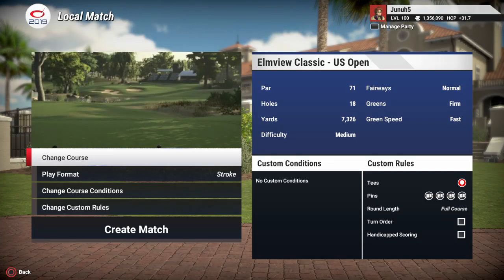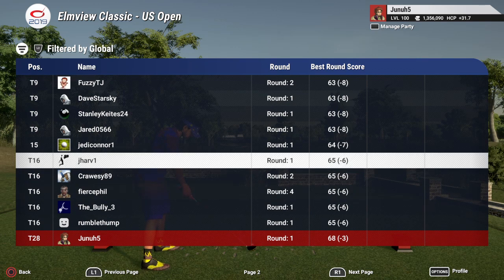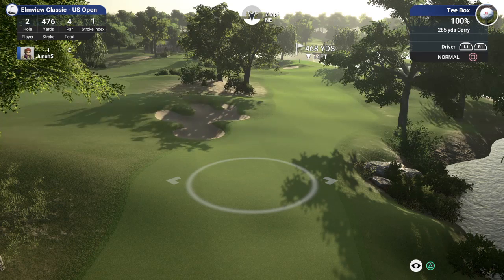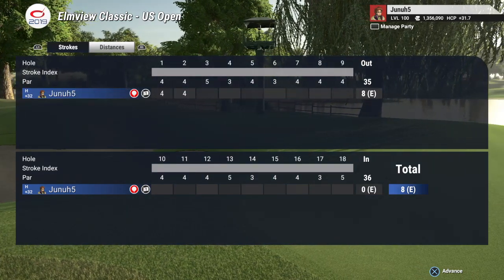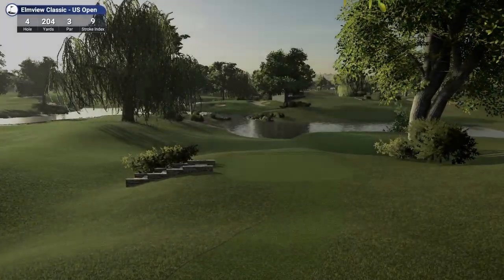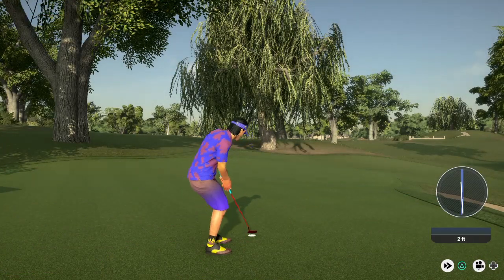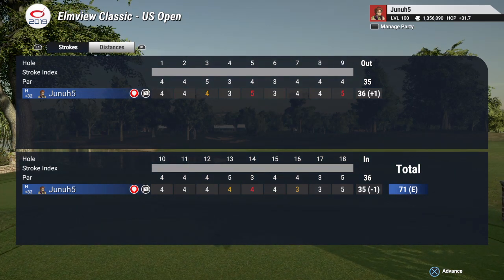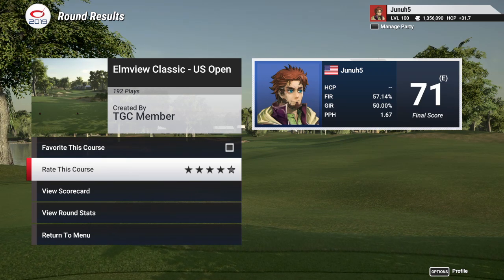Elmview Classic US Open created by Brian Jeffords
This course will be used for the US Open on Tgctours starting June 14.